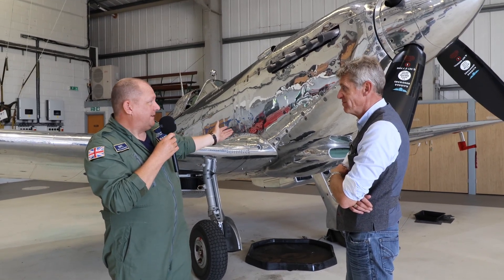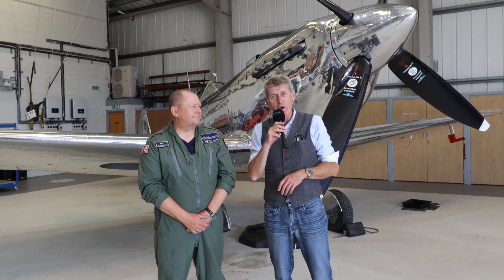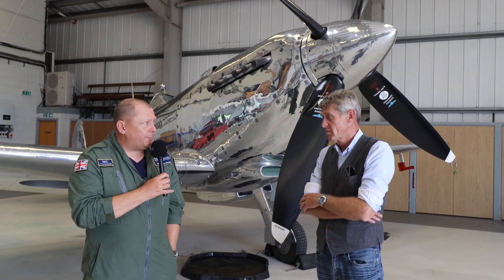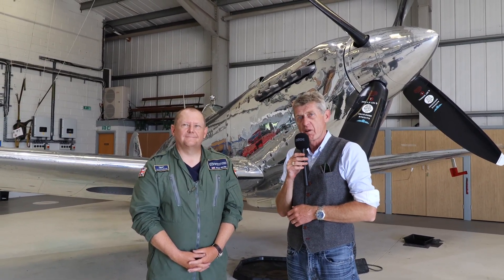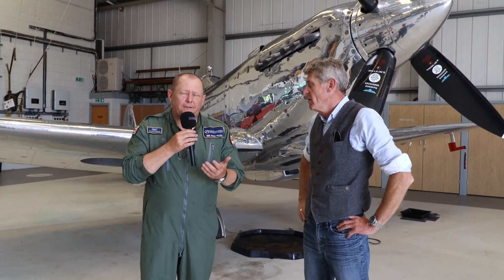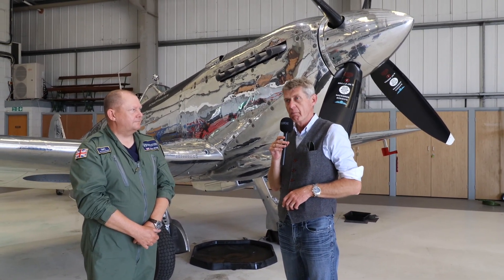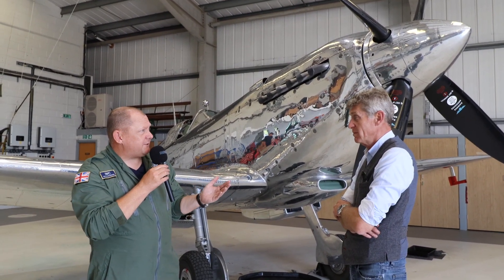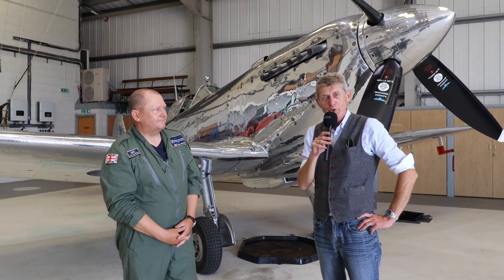We FLEW A Spitfire + Showing @SilverSpitfireTheLongestFlight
Purchase Mark's books

🏡 See if you are eligible for a Stamp Duty Refund from HMRC

✅ SDLT Refunds is a division of Cornerstone Tax